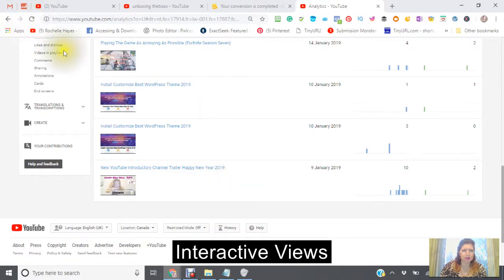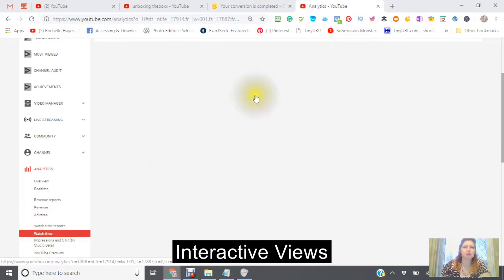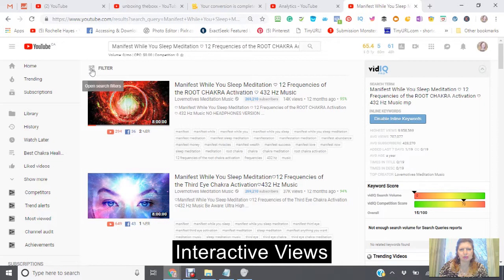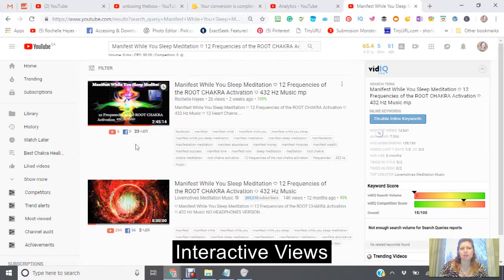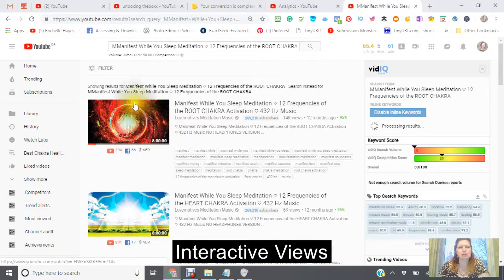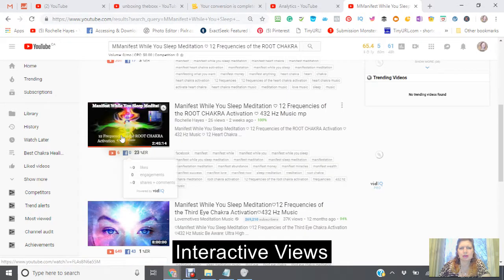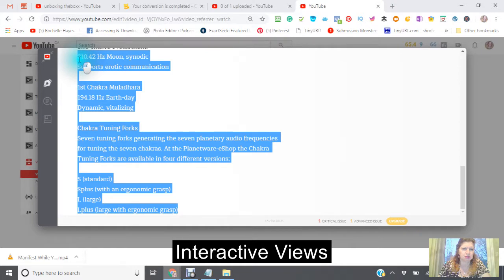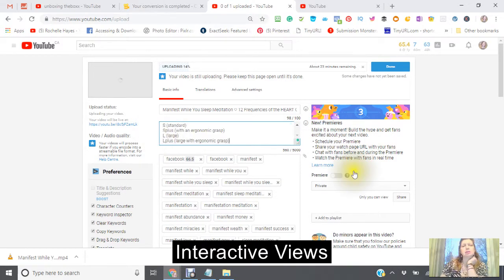How To Get More Views and Watch Time with Optimized Playlists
It is important even in facebook you learn how to get more views and watch time by YouTube Playlists.  In Youtube SEO in order to optimize your video, you need to have the right title, description, and keywords.  In YouTube strategy, the one thing to remember is what is important for your viewers.
watch time why is it important
How do you get more watch time hours
when you reach over 1000 subscribers there is one more hurdle to cross and that is the watch time

You need a minimum of 4000 hours in any 12 month period. I am putting together a playlist as well as my best ideas for you to use.

Go into your analytics and find out which is your video that is number one and has the most watch time.

Take the title of that video whether it is yours or one in your playlist.
Go to the YouTube search bar and to switch over to creative commons. I explain everything in detail in this tutorial.

Create a playlist from your most viewed video with the same title and description and keywords to rank on the same page as your most popular video. So, in reality, you will have almost identical videos but one is the playlist the other is the video appearing on the same page.

This will help your engagement and people will spend more time on your channel.

I am also working on a playlist swap to help each other by watching each other playlists.

I will take a video from your channel make a playlist and post it give creative credit to you in my description and you would do the same. That way we both are creating more organic traffic and longer engagement by using a playlist to connect our channels to help us grow more watch time. and better engagement.

Have a wonderful Night

Here is a complete playlist of my YouTube Tutorials
This is information which is important to learn to help grow your channel and I am glad I am able to give you this knowledge and say good luck and do not forget to like and subscribe to my channel for more up to date and trending information to help you and help me to both grow our channels together.

I am creating a playlist with Chakra Healing Frequencies as viewer content and inspiration to rank this video. I have put all my ranking videos together for you to binge watch and grow your own channel and remember I am always willing to answer any questions and help you out as much as possible as my way of saying I am thankful and grateful for your valuable time in which you used to watch this tutorial.  I know if you watch all the tutorials you will be able to rank your videos and have a better understanding of why the YouTube Algorithm of engagement and watch time is just as important as likes and subscriptions.

Click the link below for the vidIQ it is free and once you have it you will see for yourself how valuable it is.
it is free and you can keep it